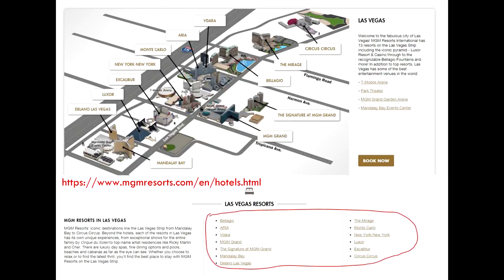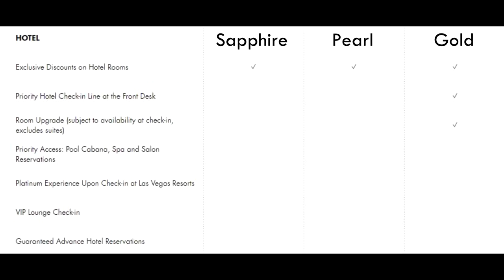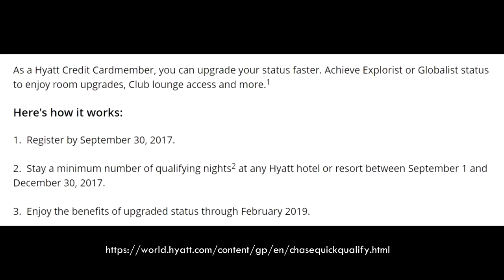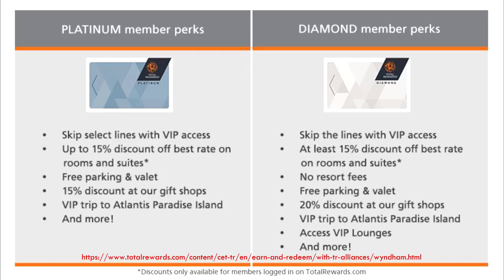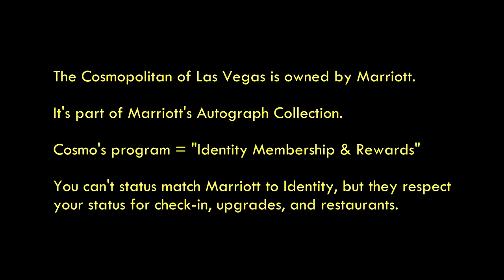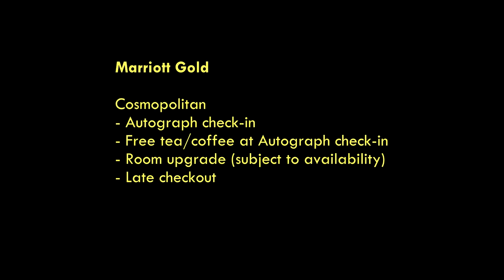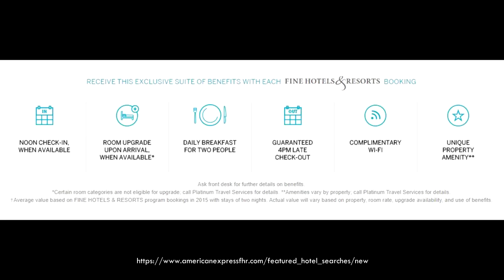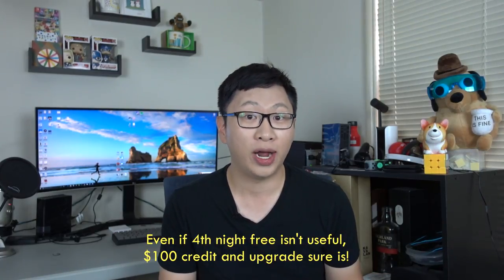Best Cards for Las Vegas Hotel Status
How to hotel status match in Las Vegas

Useful stuff:
Best headphones for travel